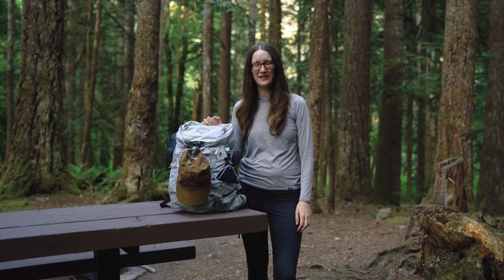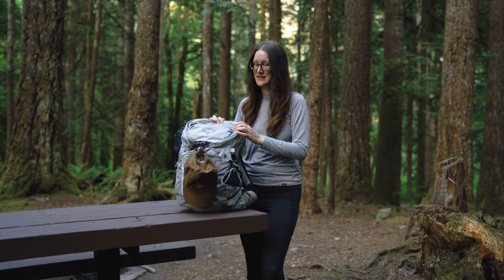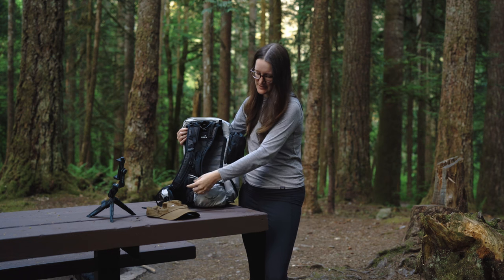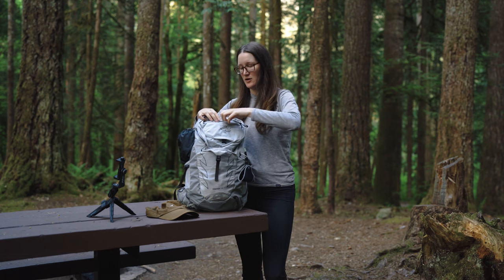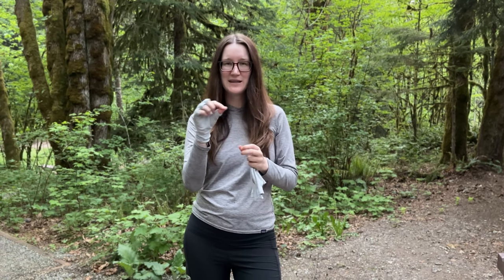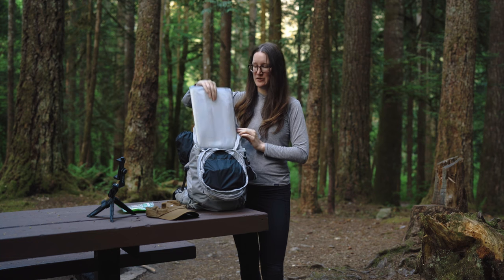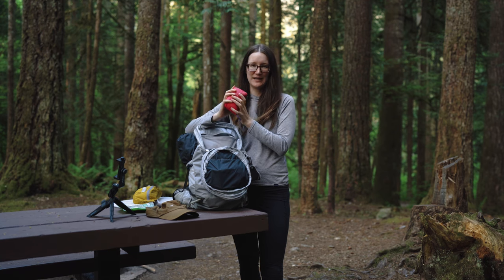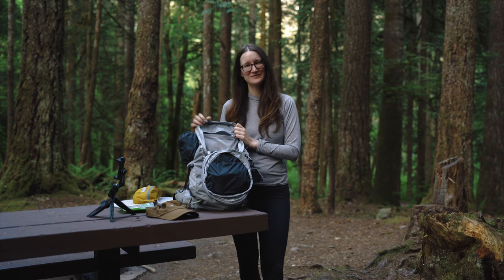What I Bring Hiking for En Plein Air Painting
In today's video, I show you what I like to bring with me when I go outside to paint en plein air. Whether's an easy stop along the river with my husband or a long hike in the mountains! I truly enjoy painting and spending time outside. So I hope this video helps you in some way to spend more time enjoying beautiful places and embracing your creativity!

Our travel account:  @thebaerstravel

Youtube Song ID: FTJG4HPYDXXKH1PP, BQTGJKZS6JBQ9HEC